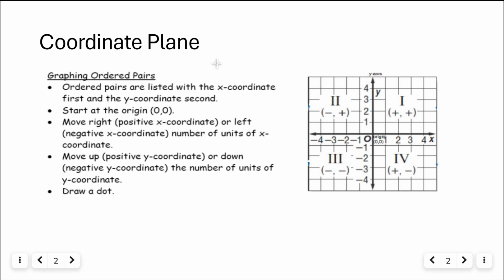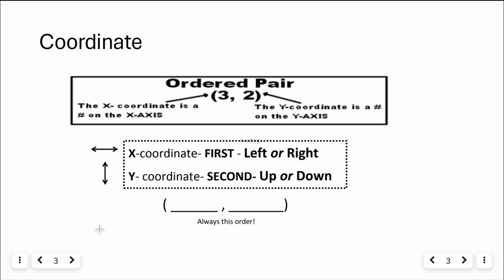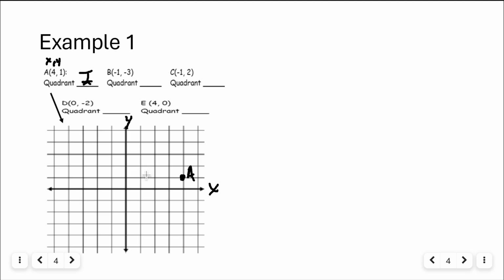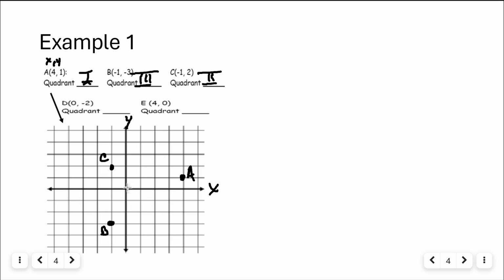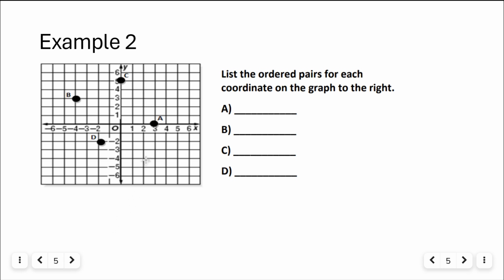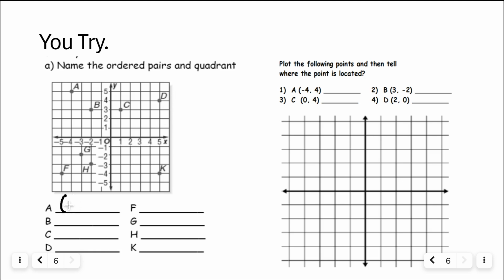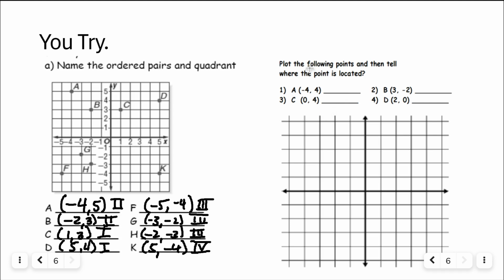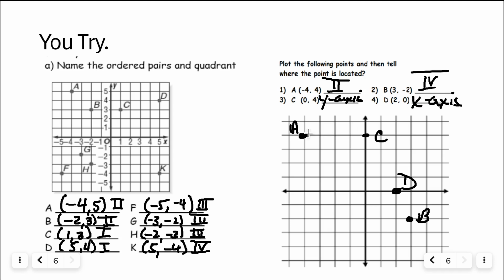2.24 The Coordinate Plane